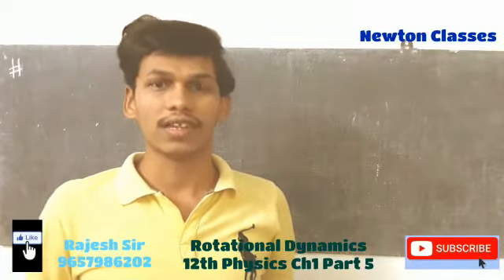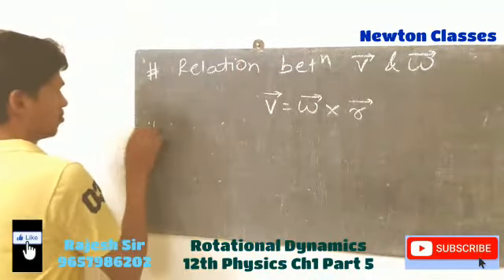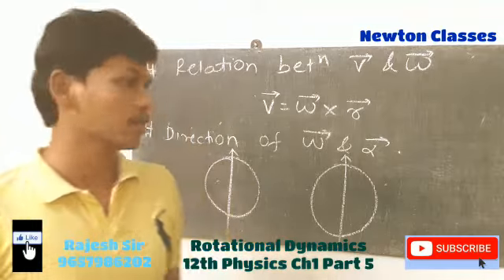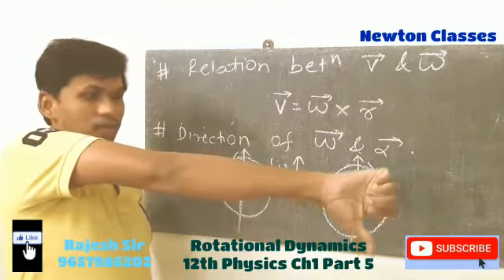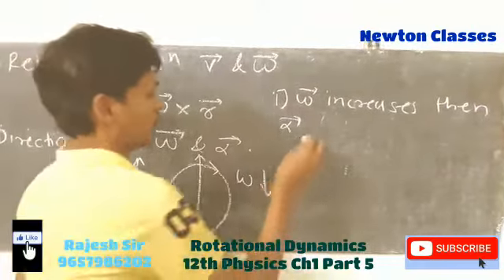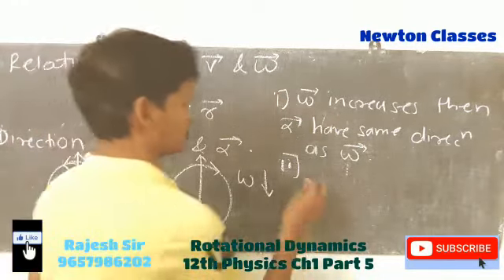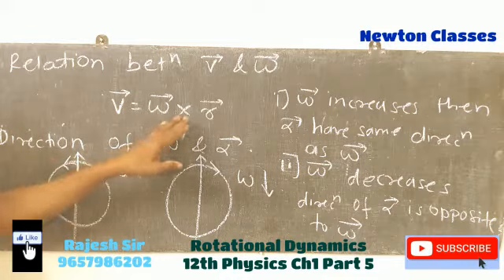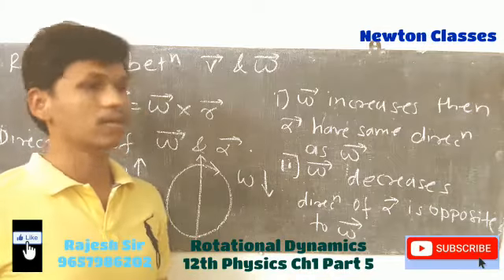Rotational Dynamics 5. 12th Physics Science. New Syllabus Maharashtra Board Chapter 1 Newton Classes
This video explain about Rotational Dynamics class 12 Physics New Syllabus Maharashtra Board Part V